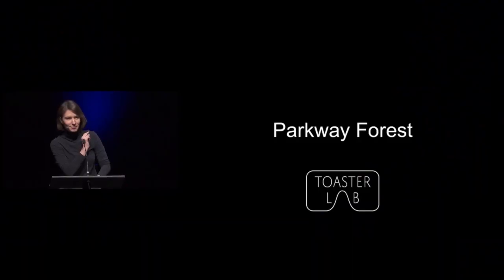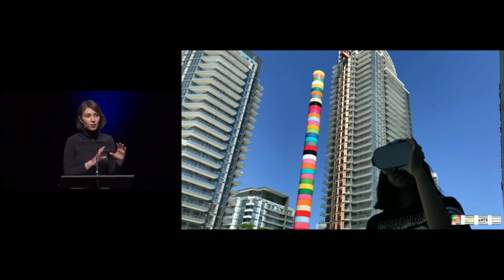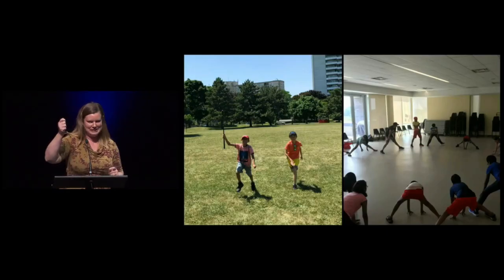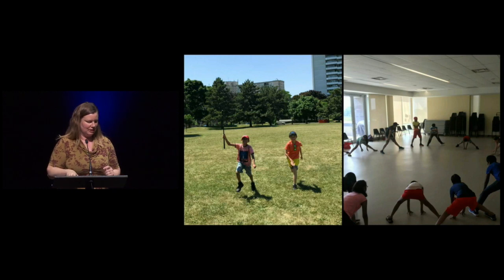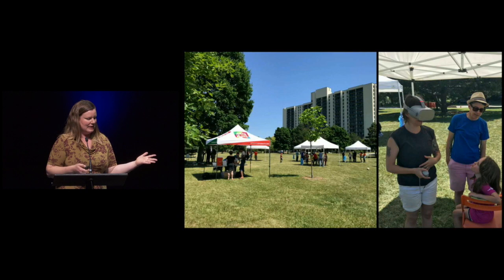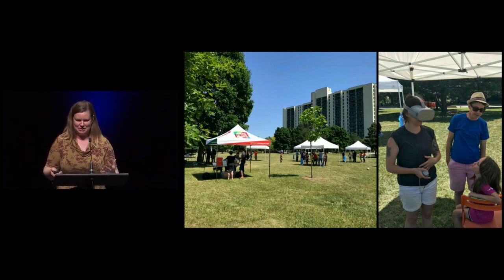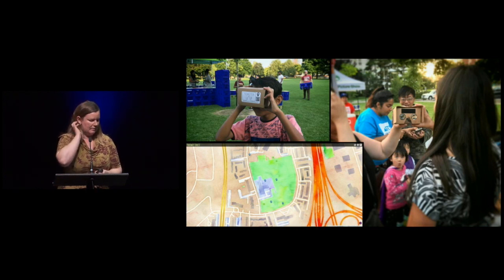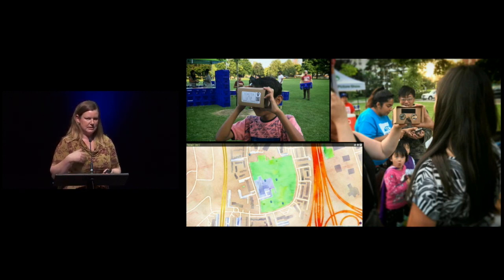Parkway Forest VR - Laura-Ana Cuciureanu + Friends of Parkway Forest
Parkway Forest Park VR is a workshop that took place over two weekends this past summer. Participants devised and recorded site-specific short films using 360 immersive cameras. At the end of the second weekend, participants and the community shared their original content as part of a Pop-Up VR Cinema, in tents at the south end of the park.

Funded by the Canada Council for the Arts, Toasterlab’s Mixed Reality Performance Atelier is a two-year deep dive into the current mixed reality methods used by theatre and performance makers across Canada and the U.S. Starting in July 2019, every four months, an Atelier cohort will present progress on their projects at a symposium hosted by Toasterlab in partnership with a university and the Atelier’s advisory board, made up of leading artists and technologists working extended reality. When the Atelier concludes in June 2021, Toasterlab will share open source tools, guidelines, and instructional material for the creation of immersive media in an arts context.